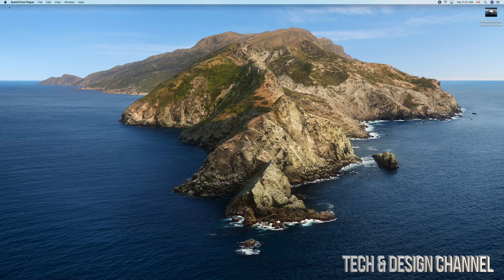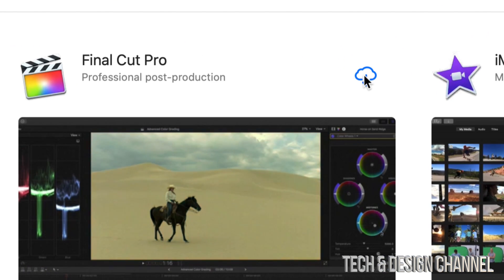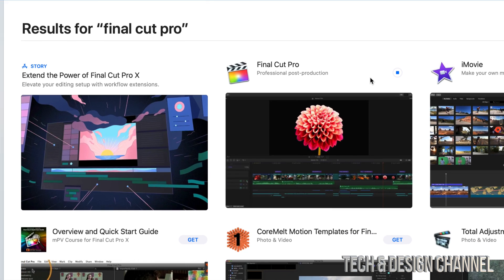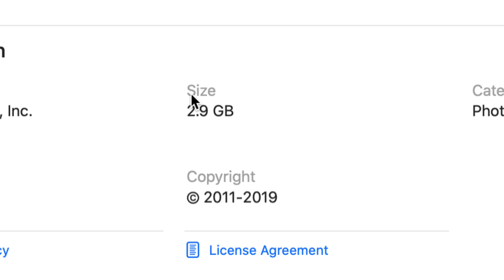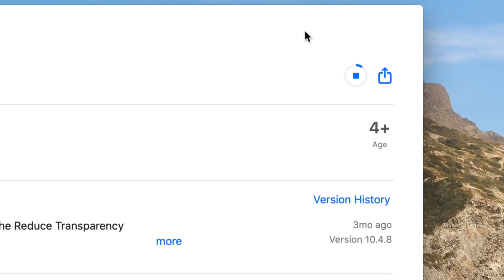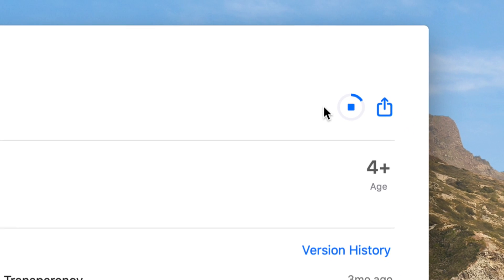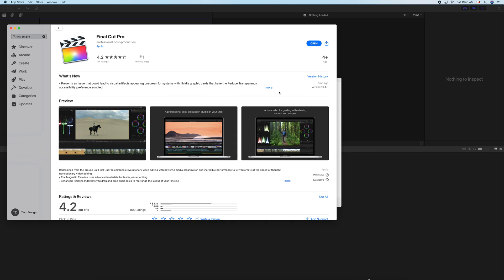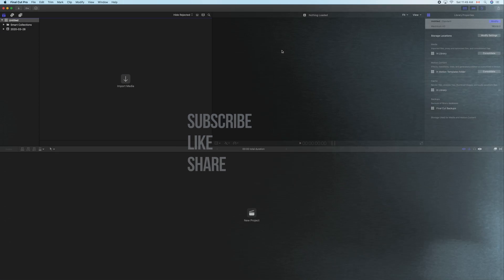How to Download Final Cut Pro on iMac, iMac Pro | Final Cut Pro X | FCPX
How to Download & Install Final Cut Pro from the Apple Store on your Mac